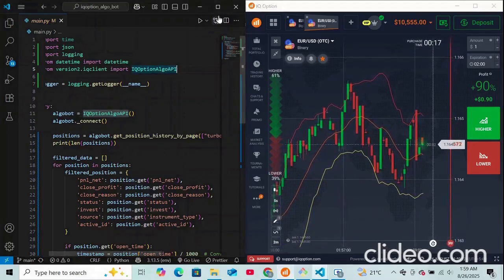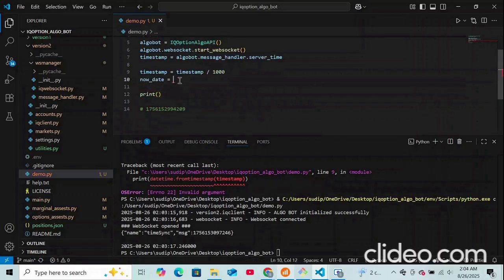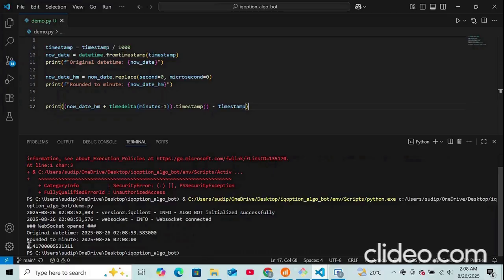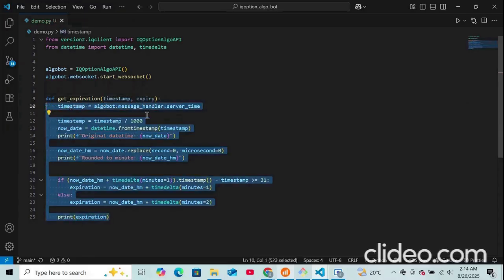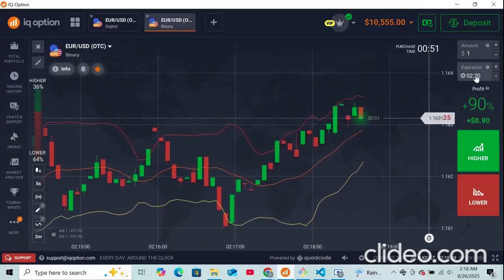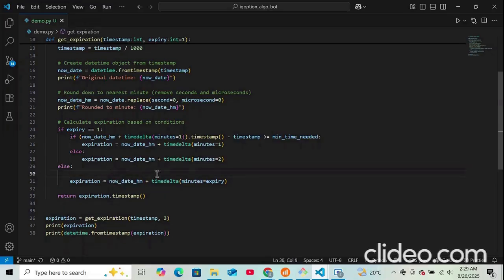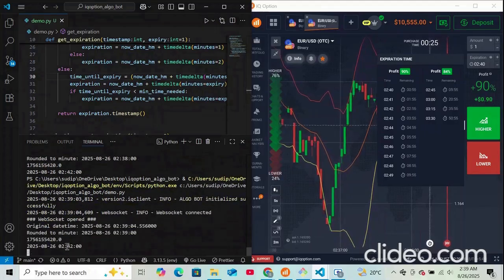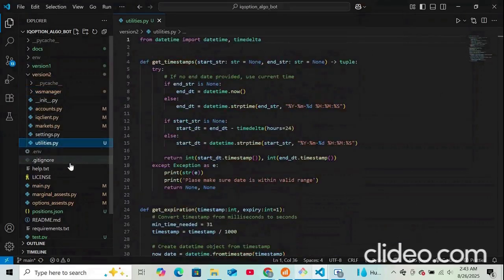Build IQ Option API Client with Python #13: Expiration Timestamp for Binary & Digital Options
In this tutorial, you'll learn how to calculate expiration timestamps for binary, digital, and turbo options — a core requirement for trade placement automation.

✅ Dynamic expiration timestamp calculation for multiple option types
✅ Smart time buffer management with minimum safety margins
✅ Millisecond to second timestamp conversion
✅ Binary vs multi-minute expiration logic
✅ DateTime manipulation for precise timing

Accurate expiration calculation is required for every trade placement. This tutorial provides the timing engine that powers trade execution.